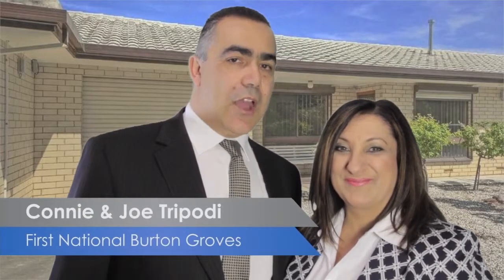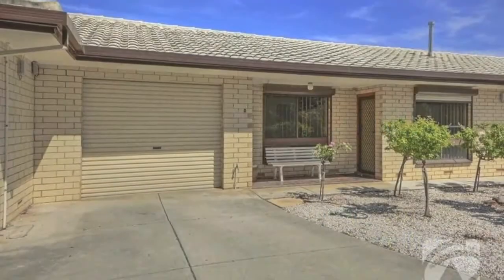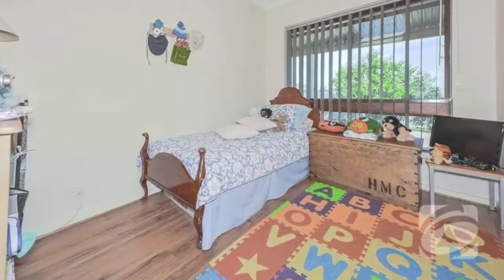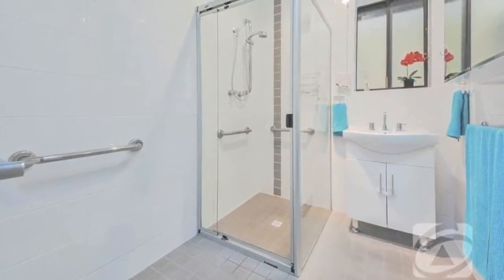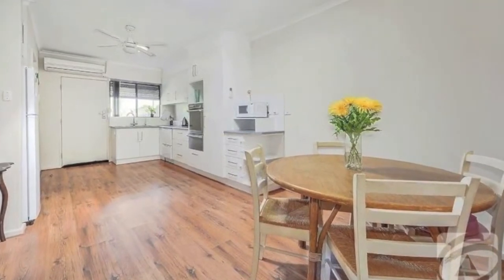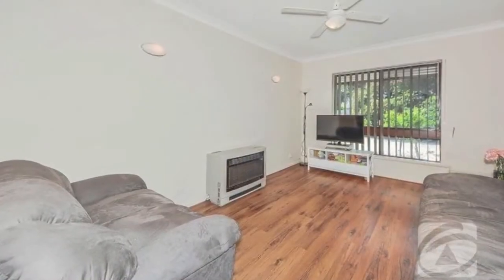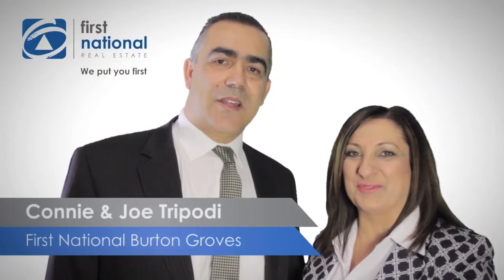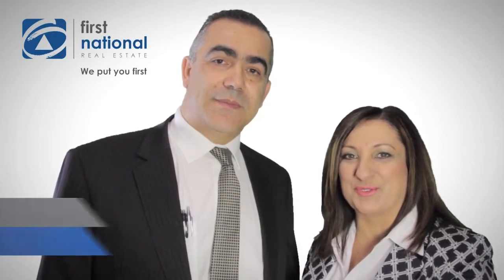2/102 Awoonga Road Hope Valley